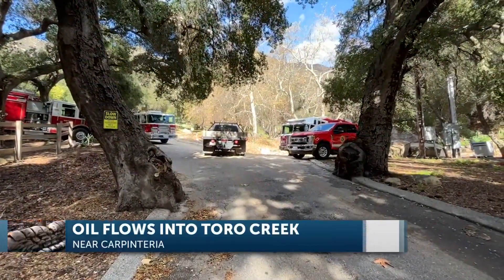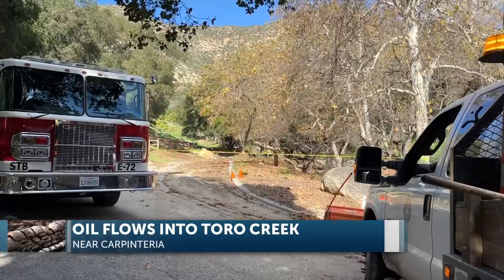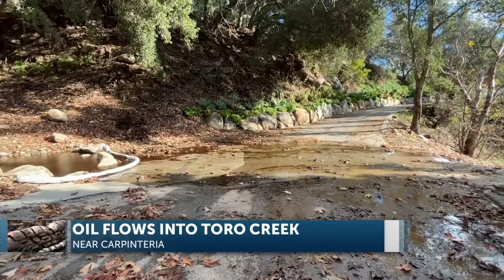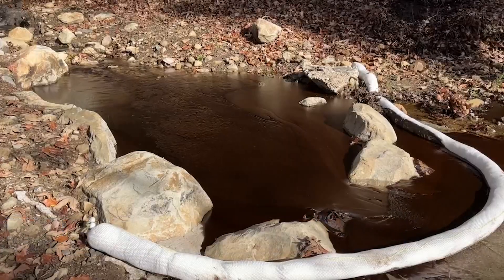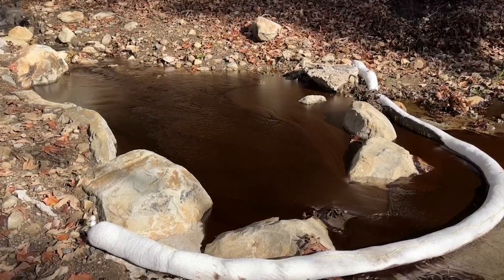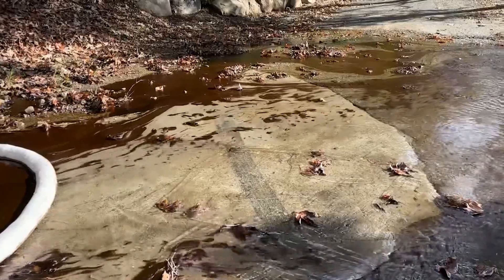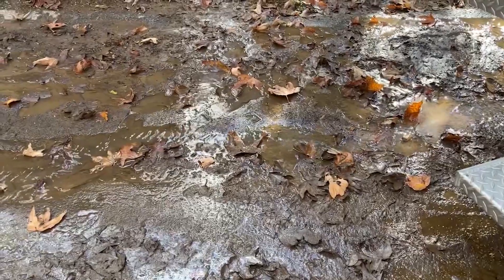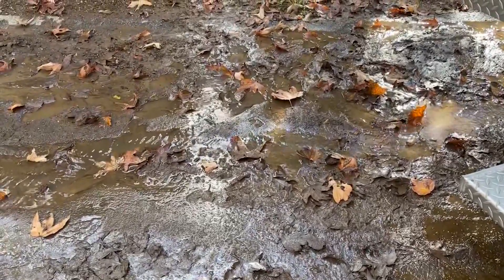Santa Barbara County firefighters respond to oil leak north of Carpinteria